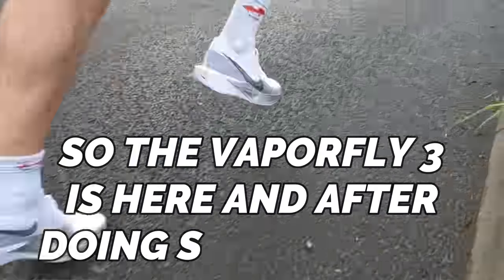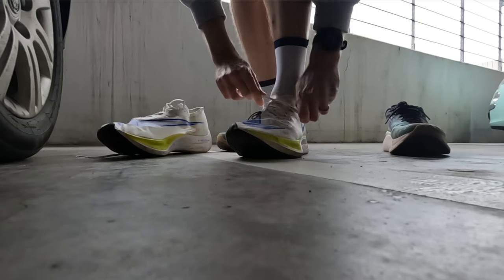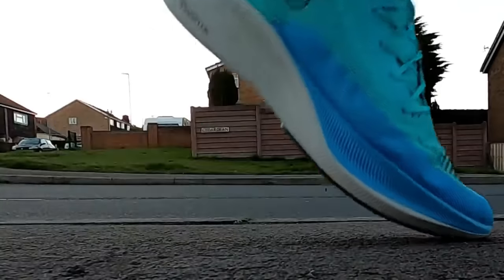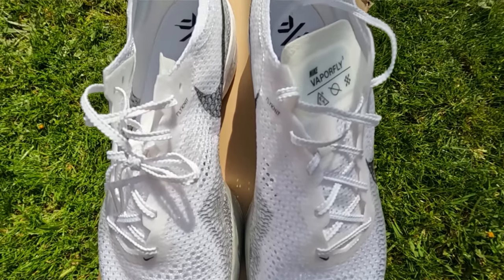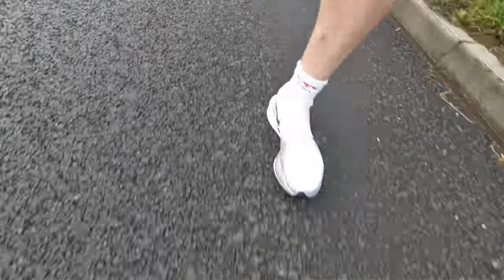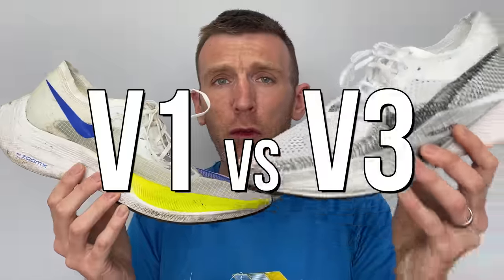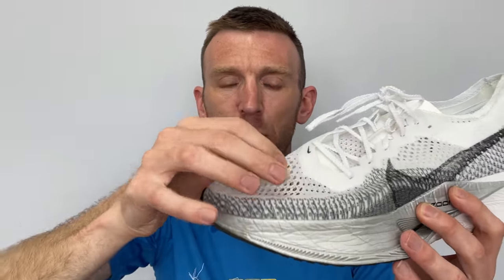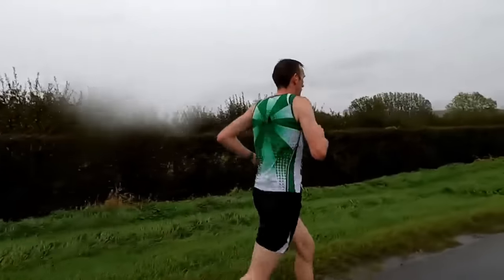Is The Nike Vaporfly 3 The BEST Version Yet?? Comparison Review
Is The Nike Vaporfly 3 The BEST Version Yet?? Comparison Review - welcome back to another video and today I am sharing with you my thoughts on if the nike vaporfly 3 is the best version yet?  I sit down and discuss the 3 evolutions of the shoe, talk about all of their pros and cons and give you my early thoughts as to whether this is the best version of the vaporfly or not!

What is your thoughts on the vaporfly versions? which is your favourite?

00:00 - Intro
00:47 - V1 vs V2
03:52 - V3
06:58 - V1 vs V3
09:03 - Final Scores